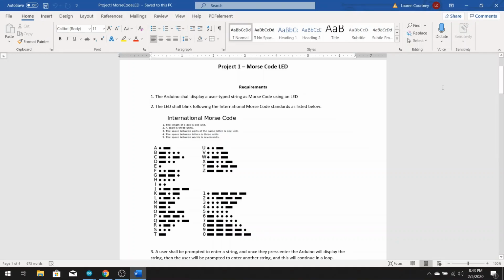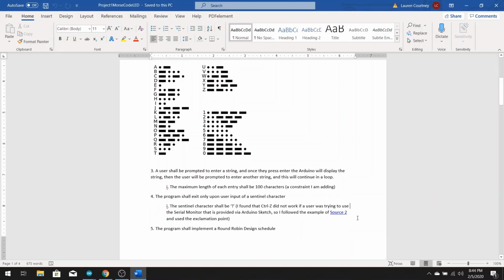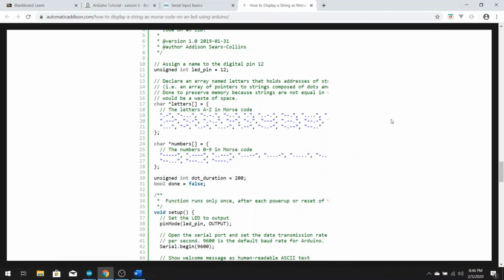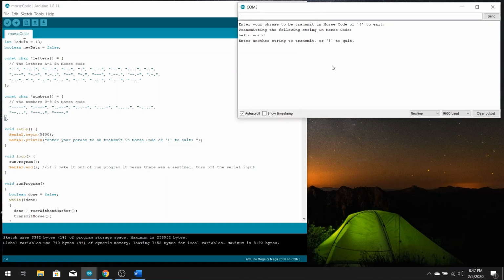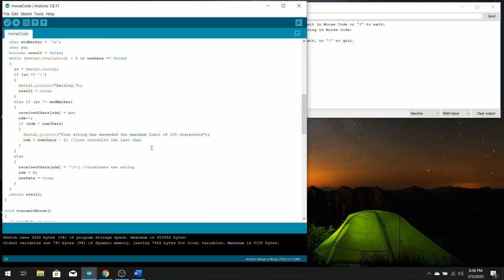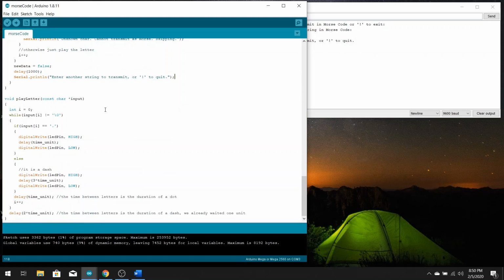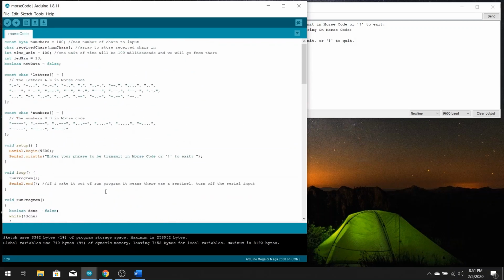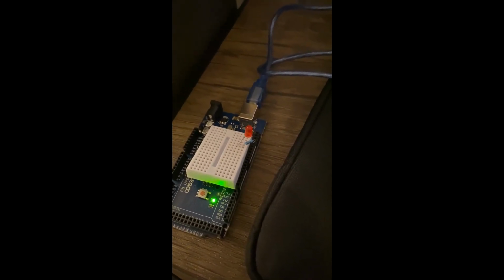Project 1 - Morse Code LED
User-typed strings are displayed in Morse Code via an LED on an Arduino. Spring 2020.